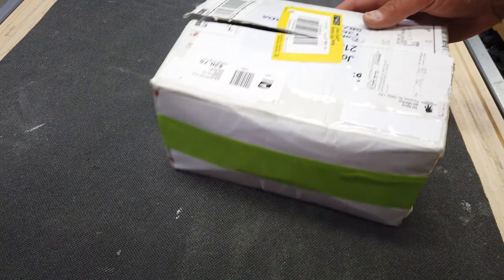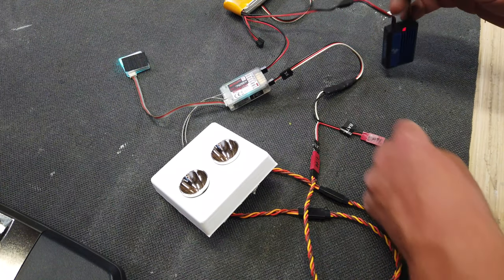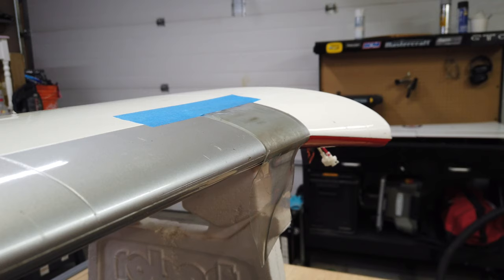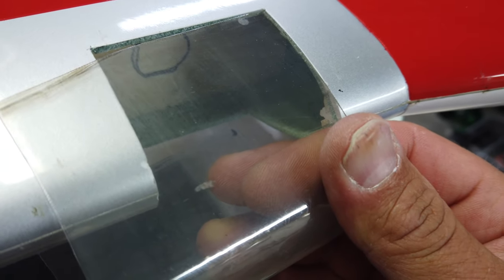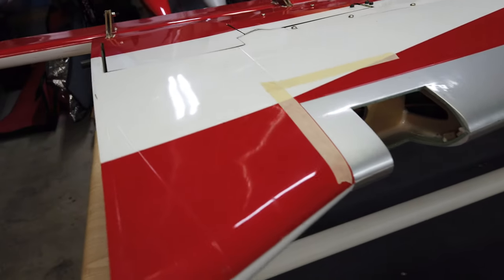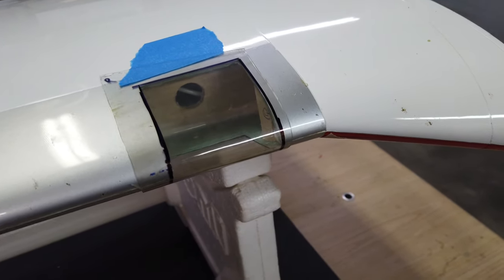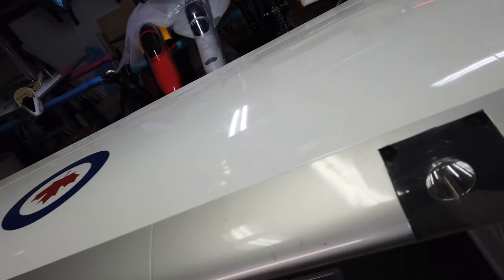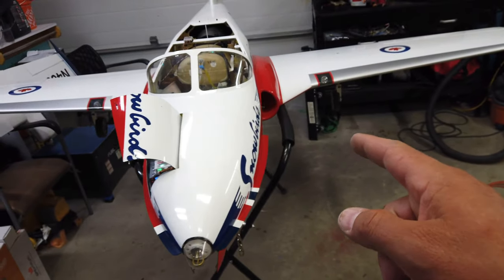HOW TO INSTALL LANDING LIGHTS - Full Install of SkyCandy Landing Lights, CARF Tutor Turbine Jet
CARF skycandy turbine Full how to video on the install of a set of SkyCandy Landing lights This is completed on my Comp ARF (CARF) 1/4 scale Tutor model. It We go through the full installation process from making lenses, cutting the wing, reinforcing the wing, making backing plates and installing the lights. These are amazing lights that are extremely bright at 5 volts! Enjoy! Filmed in 4K 60 FPS Ultra HD Video!